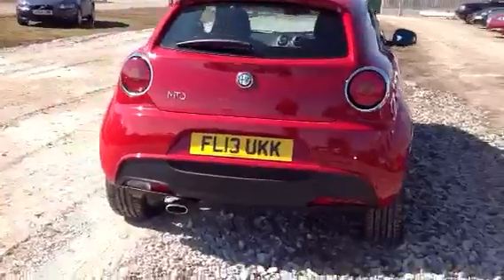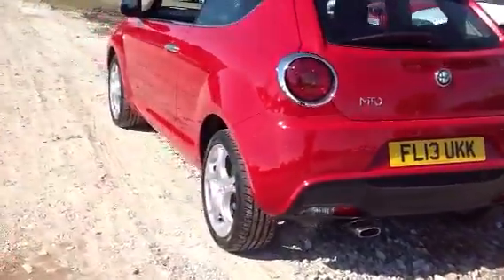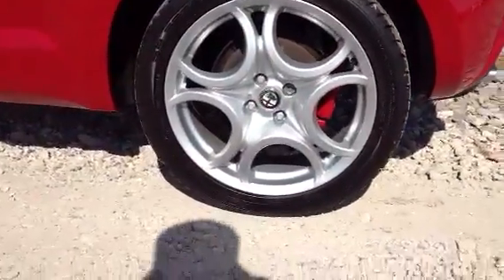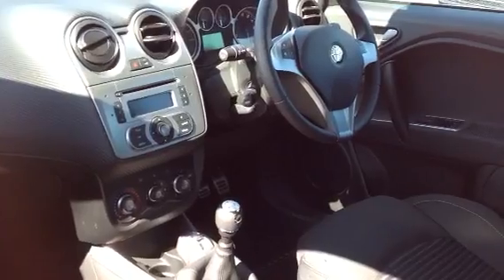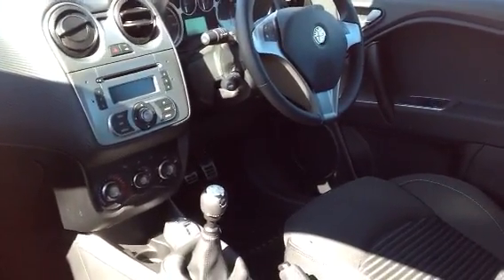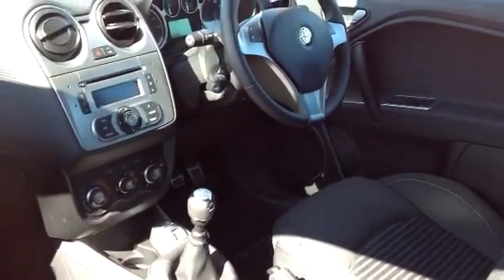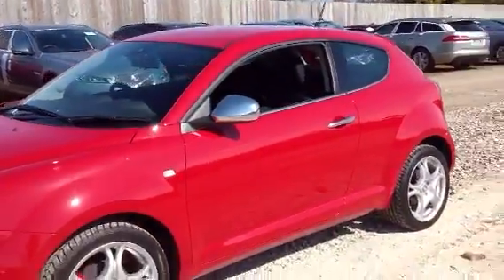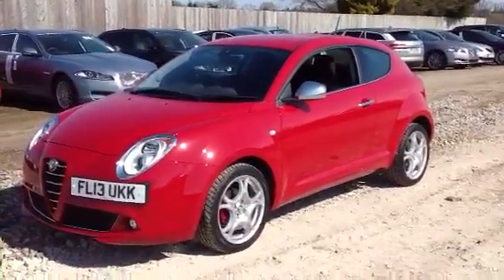Alfa Romeo Mito 1.4TB MultiAir 105BHP Distinctive FL13UKK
Alfa Romeo Mito Distinctive at Sturgess Leicester